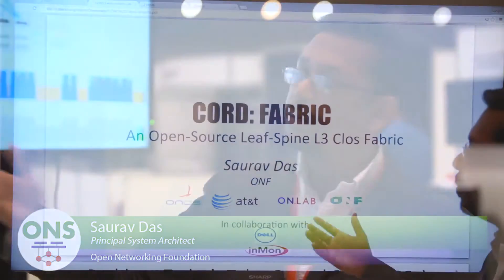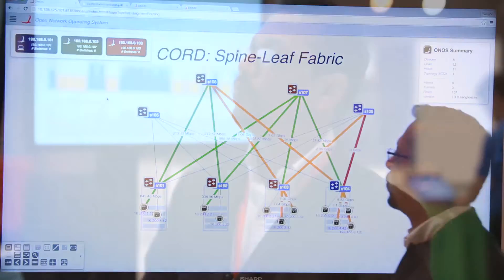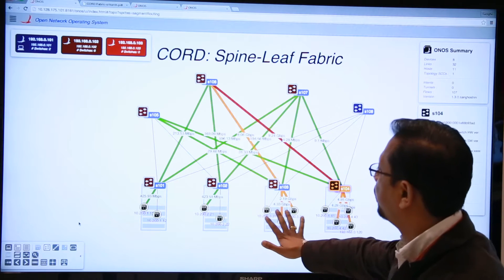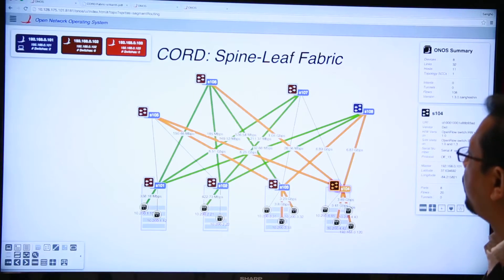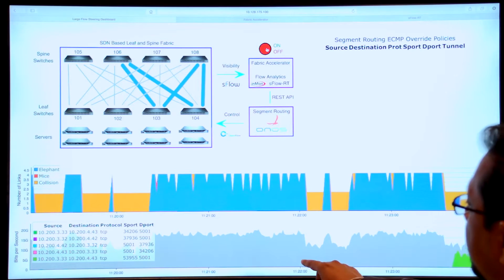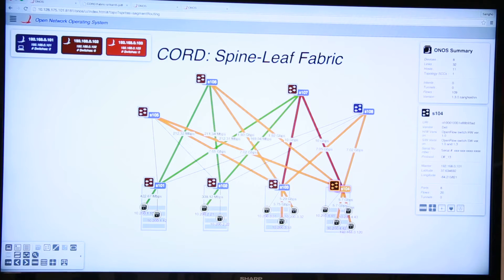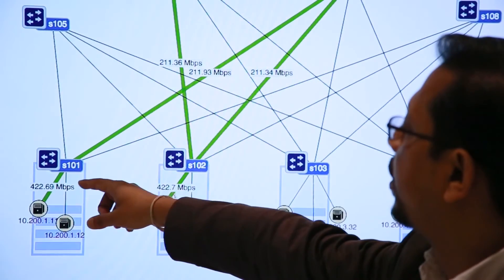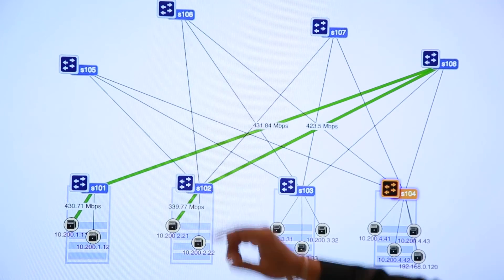CORD: Open-source spine-leaf Fabric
NFV: Presentation of CORD, Open-source spine-leaf Fabric presented by ONOS, AT&T, ONF, Dell, and inMon at the ONS/ONF SDN Solutions Showcase 2015: